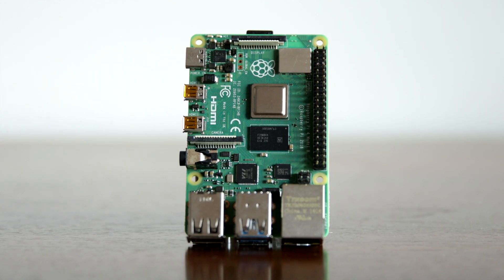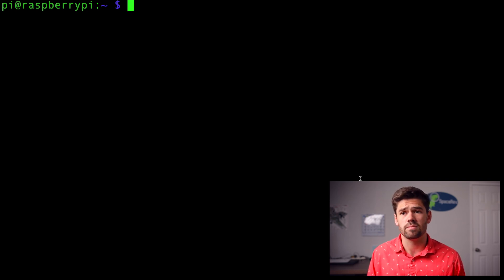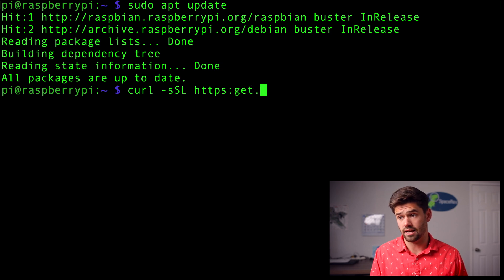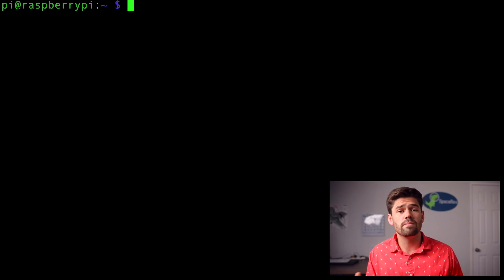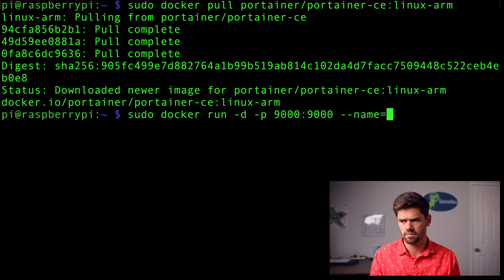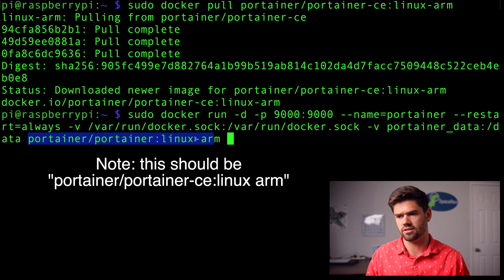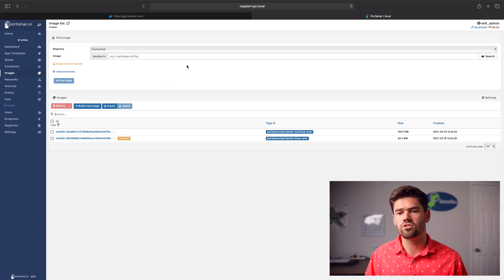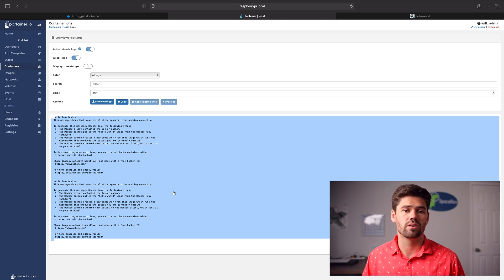How to install Docker (and Portainer) on a RaspberryPi and run millions of apps on your RaspberryPi!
This Tutorial goes over how to install and setup docker and Portainer on a RaspberryPi. This allows you to easily run millions of docker containers on your RaspberryPi to do anything from host a Wordpress website to block ads with PiHole.

Code to install docker: curl -sSL | sh
code to install Portainer : sudo docker run -d -p 9000:9000 --name=portainer --restart=always -v /var/run/docker.sock:/var/run/docker.sock -v portainer_data:/data portainer/portainer-ce:linux-arm

External Hard drive
Samsung SSD